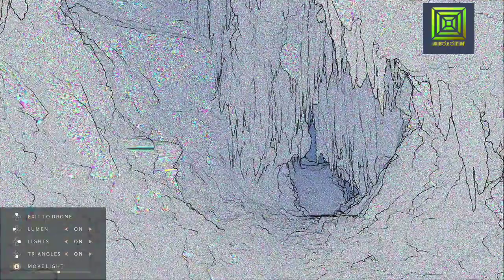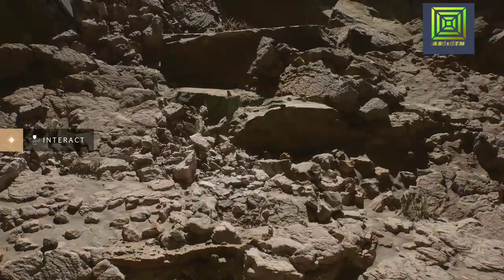حصريا تم اعلان عن playstation 5 PS5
PS 5
بلاستيشن 5
العاب الفيديو